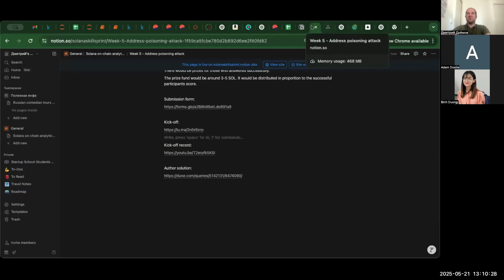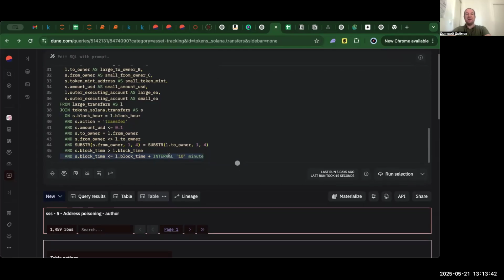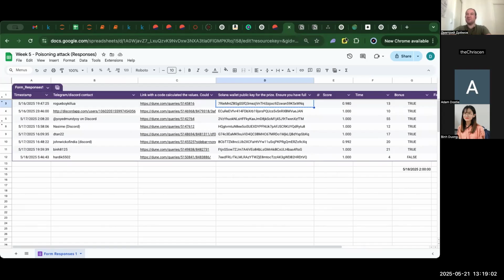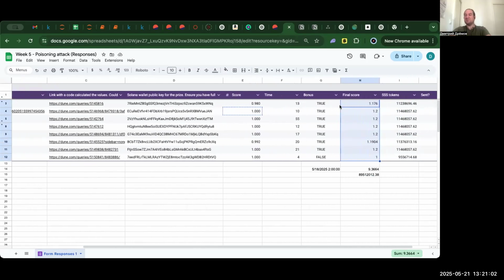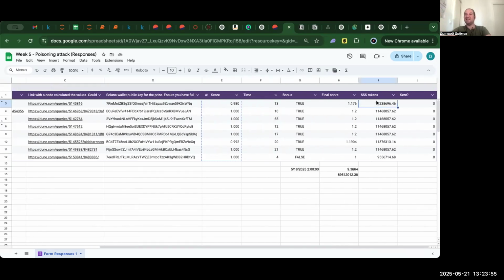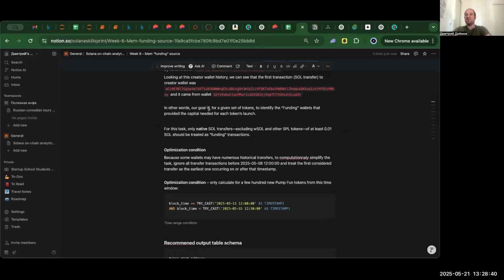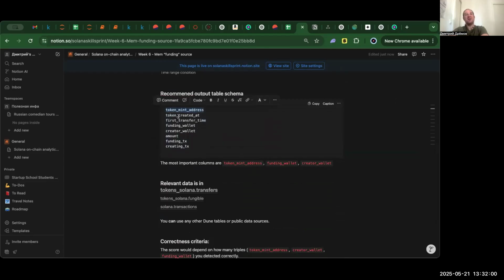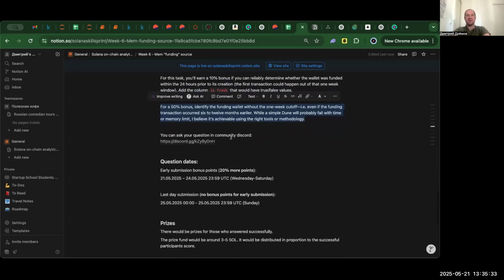Solana Skill Sprint - Funding wallets